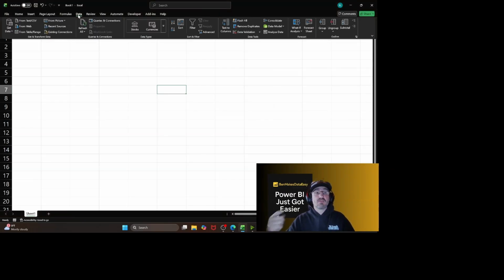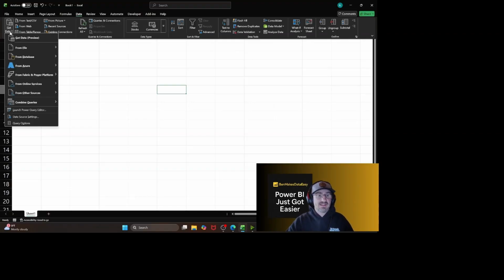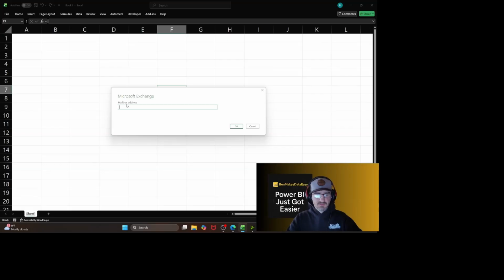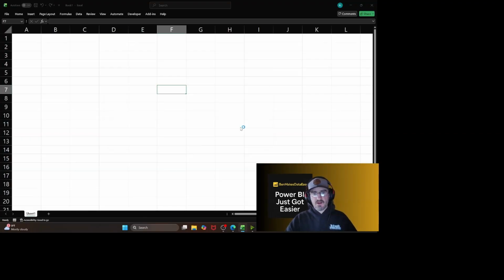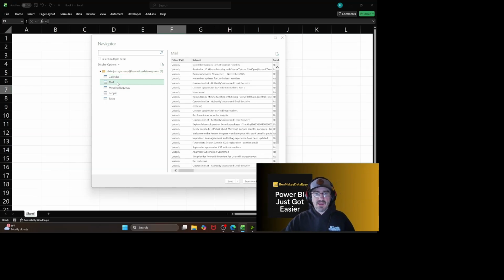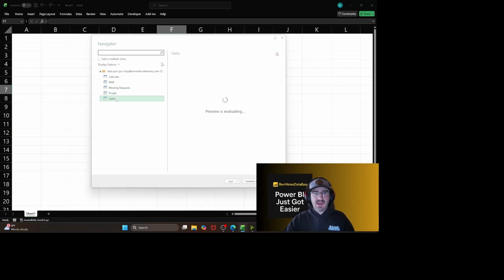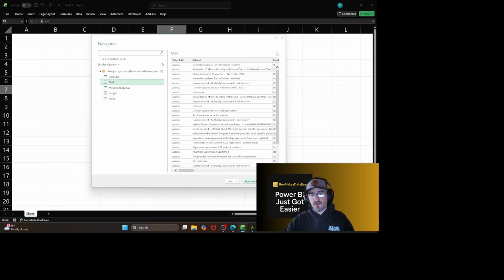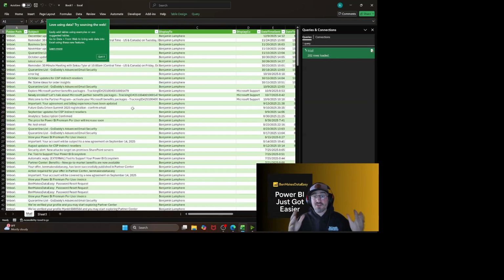Power Query to the rescue with Outlook!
🚀 New video just dropped!
Pull your Outlook data straight into Power Query in seconds.
Super simple. Super useful. 📬⚡